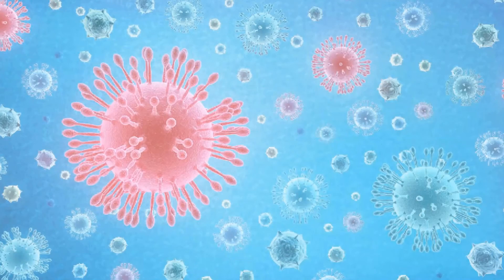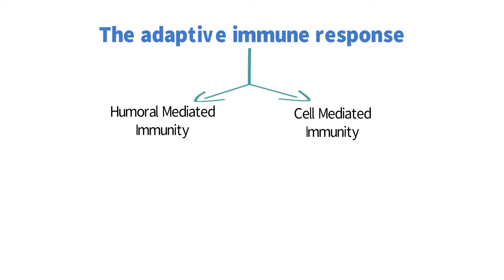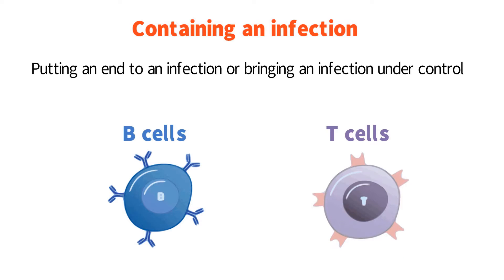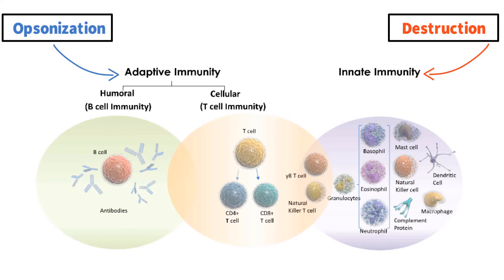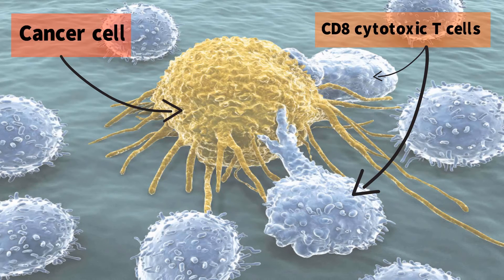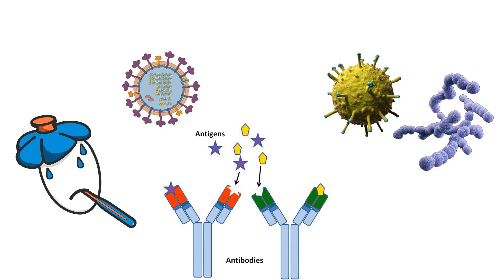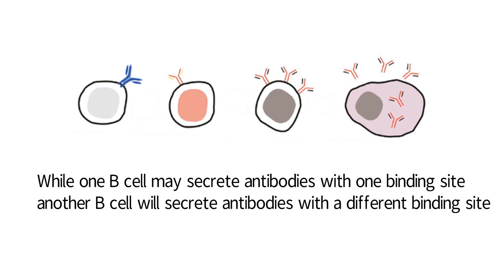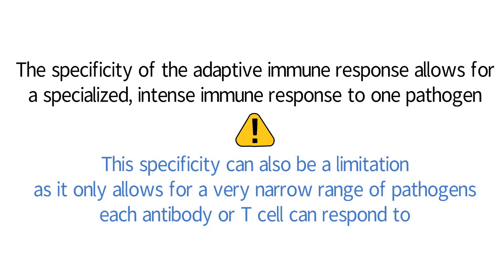B CELLS and T CELLS EXPLAINED!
This video will explain the adaptive immune response in 4 steps.  This includes an explanation of B cells, antibodies, T cells, and how the immune system responds to bacterial infections, and viral infections.  By the end of this video, you should be able to understand both humoral and cell-mediated immunity and the role B Cells and T Cells play in immunity.